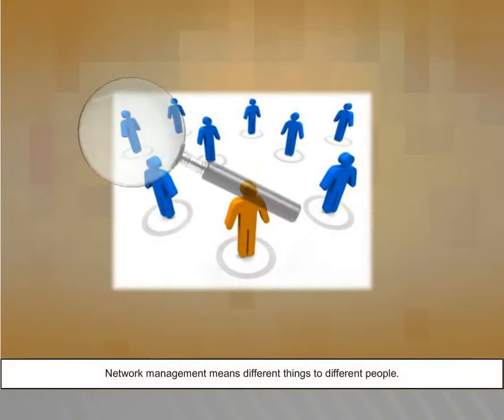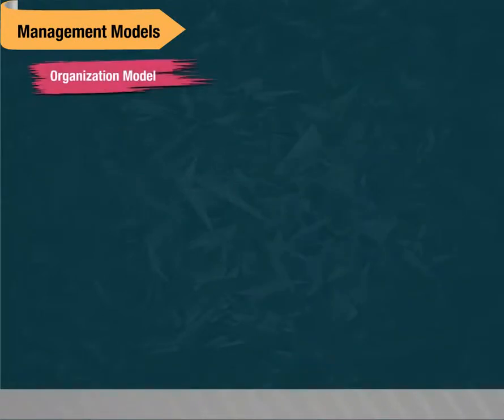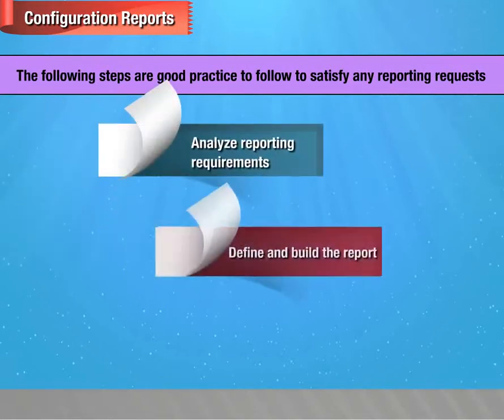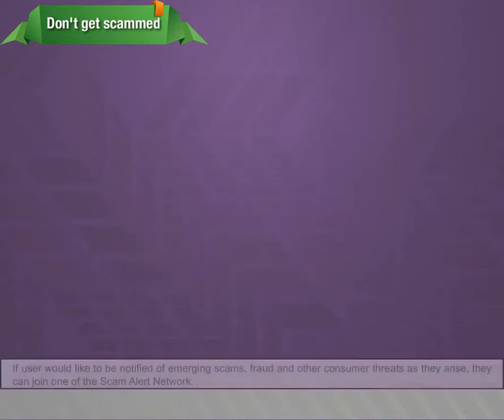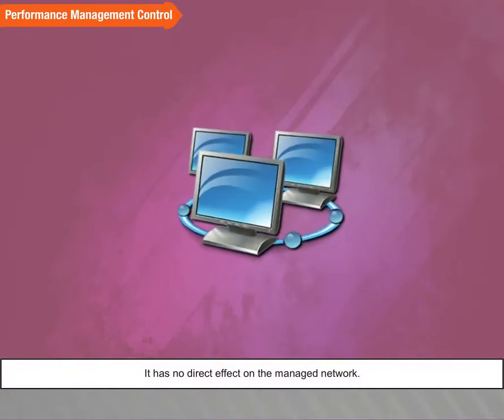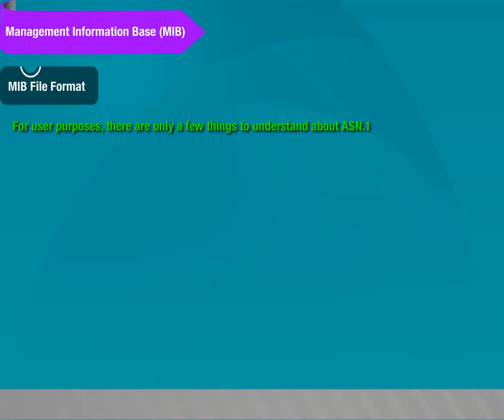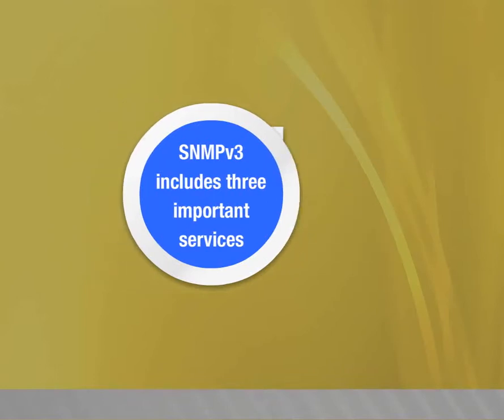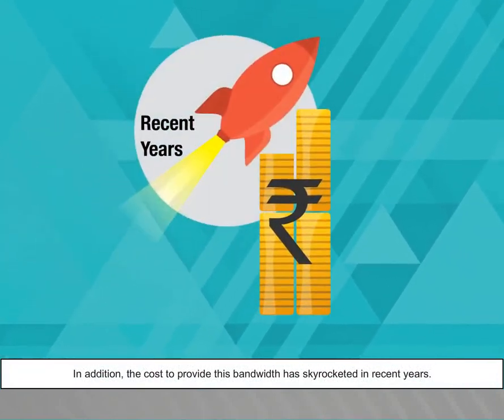NMIS 7 Network Management